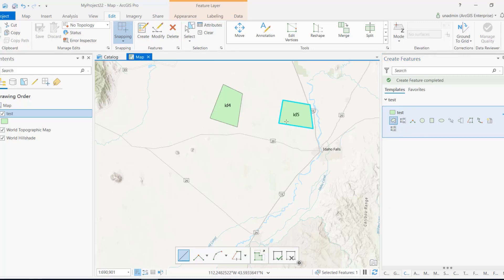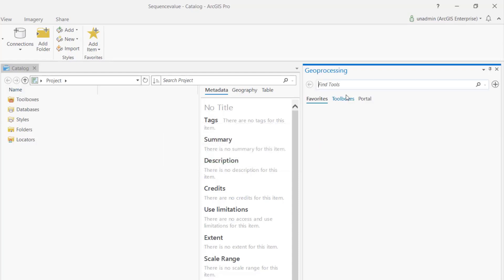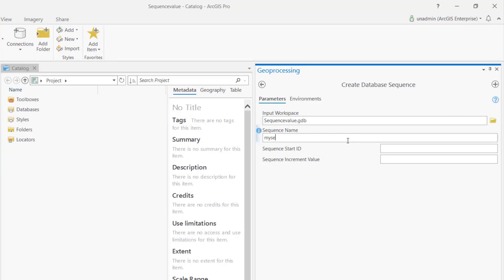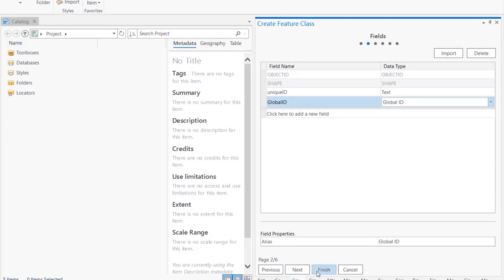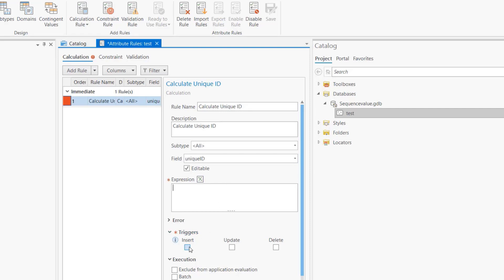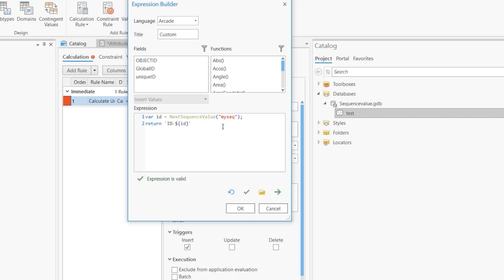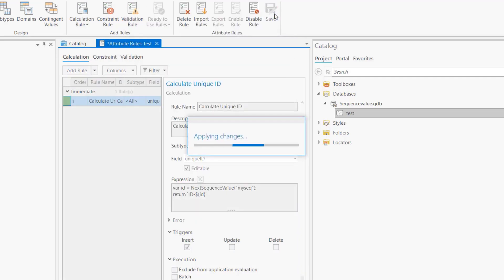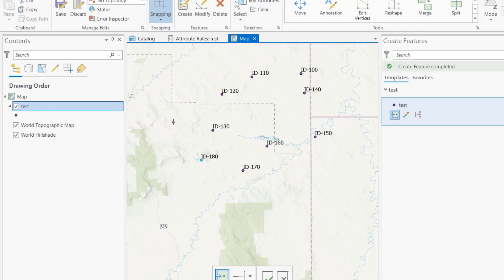Generating Unique IDs with Attribute Rules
Discover how easy it is to create a database sequence for new features in your database using a calculation attribute rule and the NextSequenceValue Arcade function.